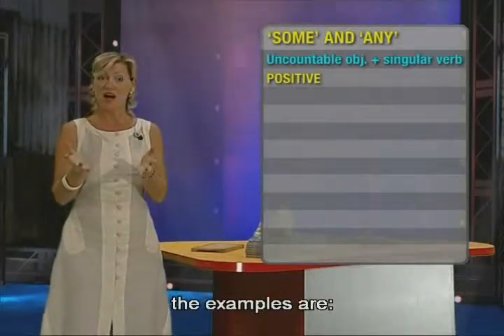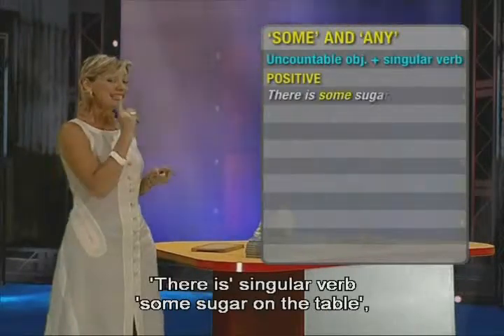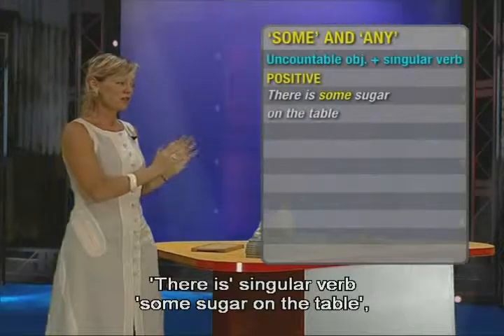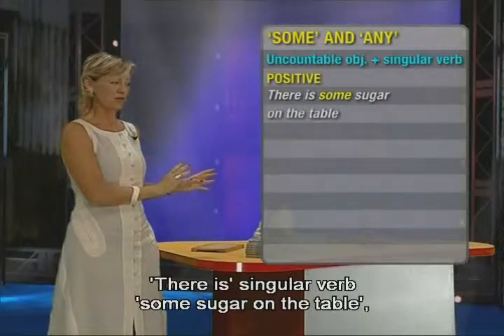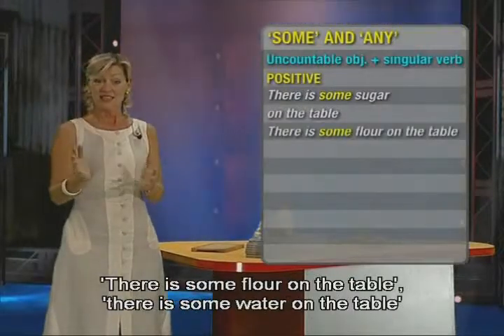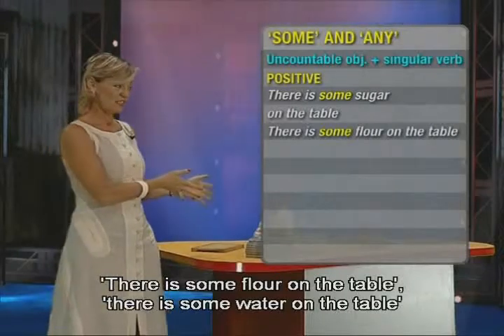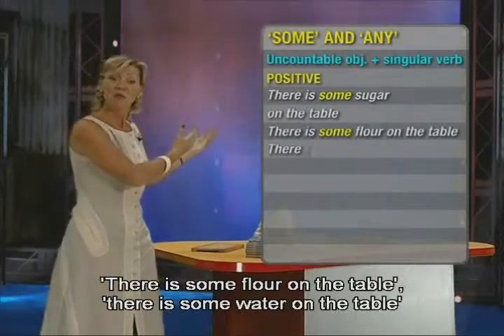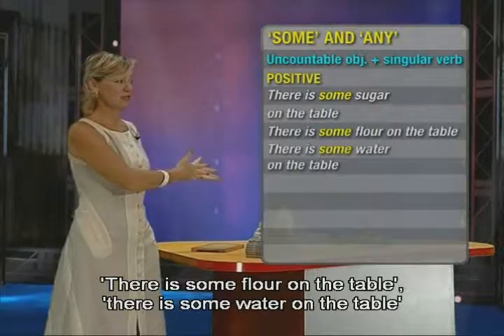ENGLISH TODAY2 5